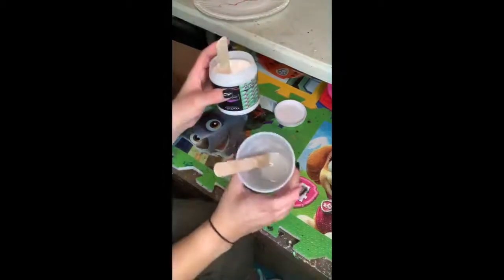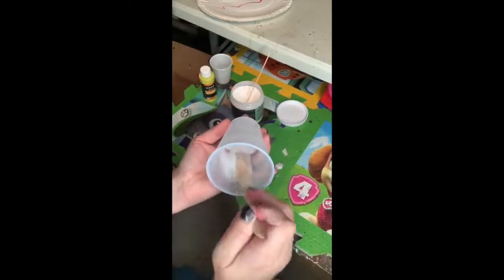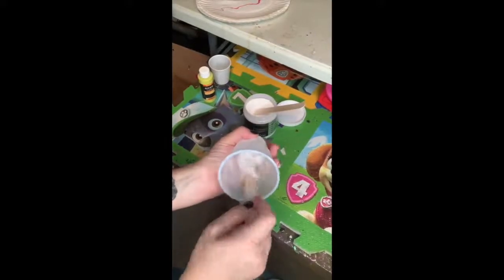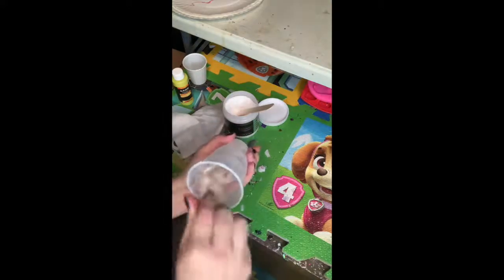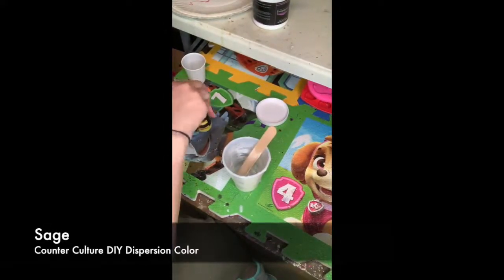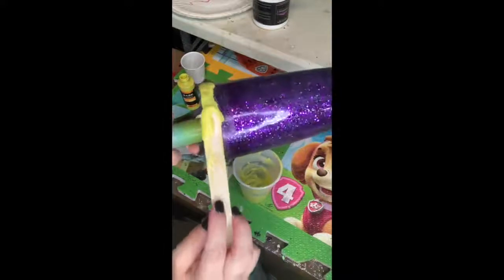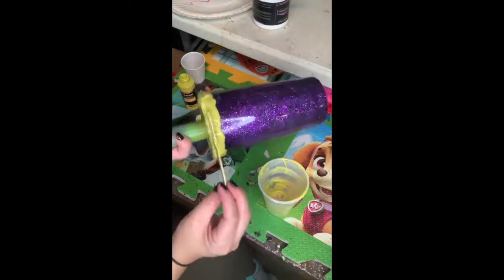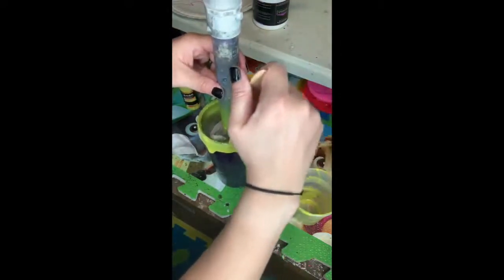Nice N' Thick Product Promo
Check out the COOL icing effect you can achieve with our Counter Culture DIY Resin Thickener Nice N' Thick!